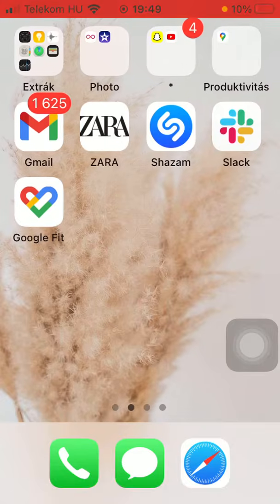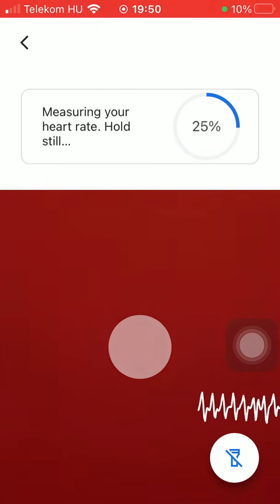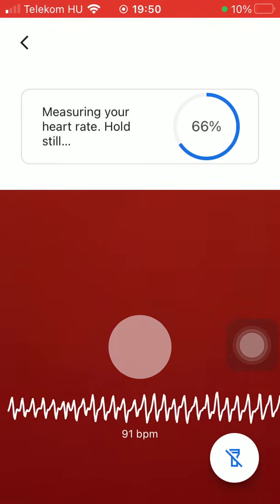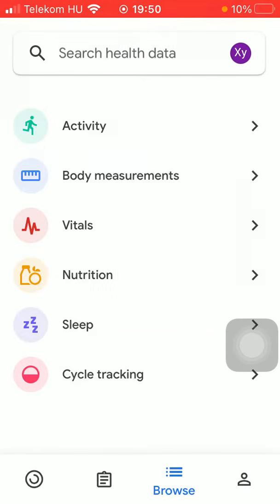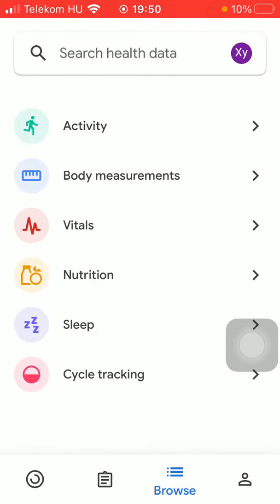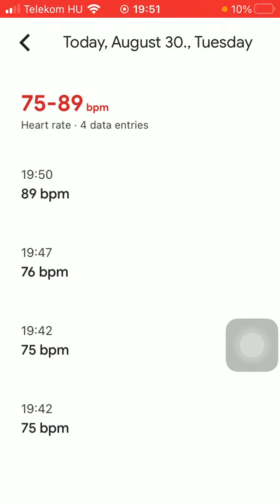How to check heart-rate on Google Fit? - Google Fit Tips